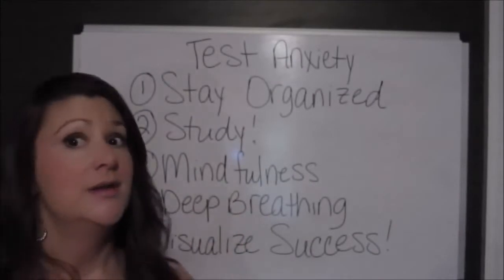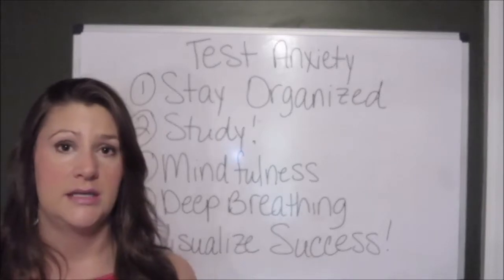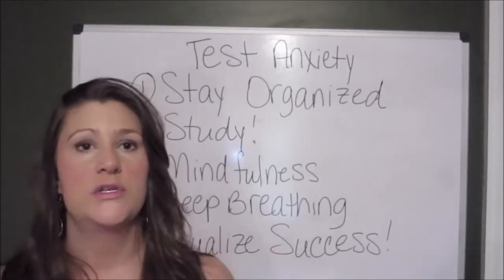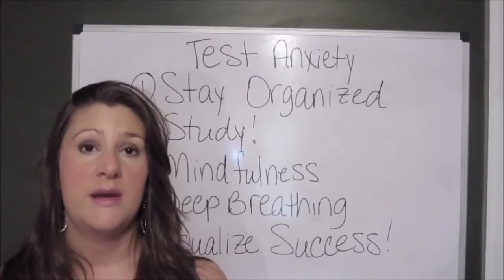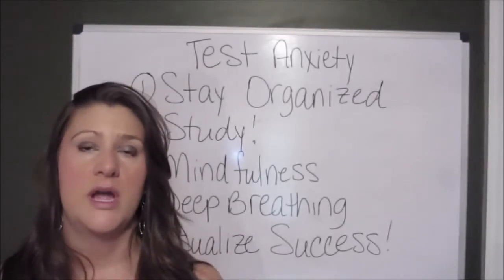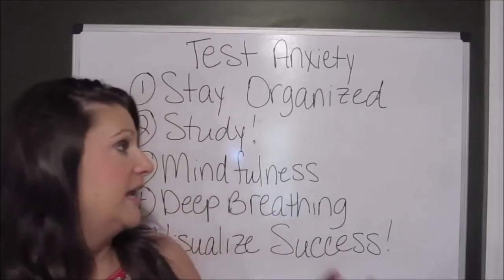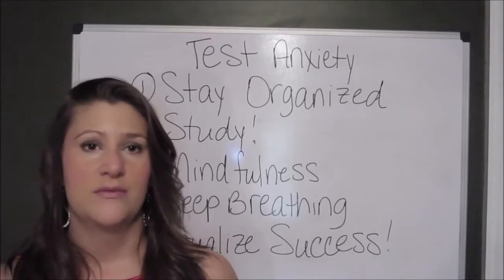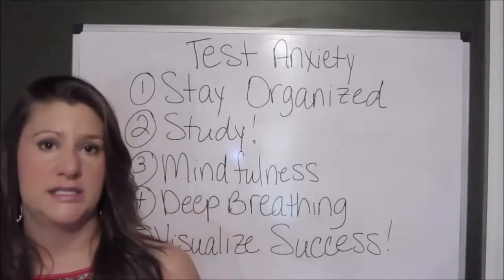Overcome Test Anxiety in Nursing School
Test anxiety is such a problem in nursing school. It is heartbreaking as an educator to see a GREAT student who just cannot seem to beat their test anxiety. I have put together a video log of tips and tricks that have helped students of mine over the years and hopefully they will be helpful to you all as well.